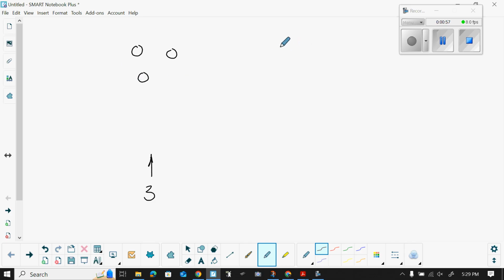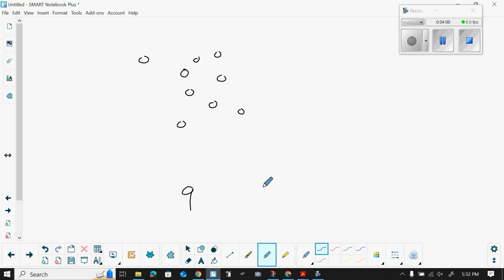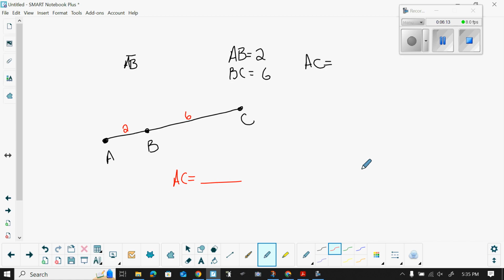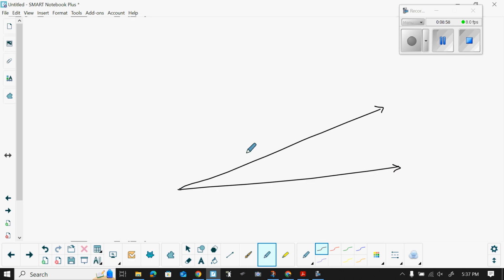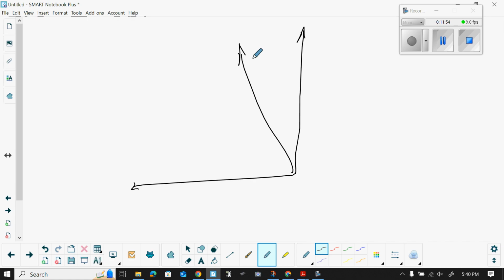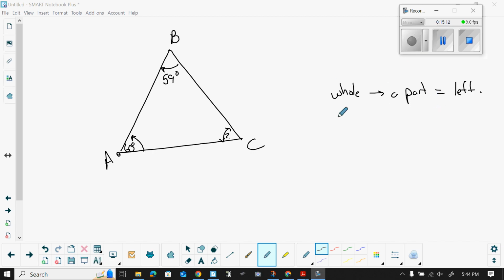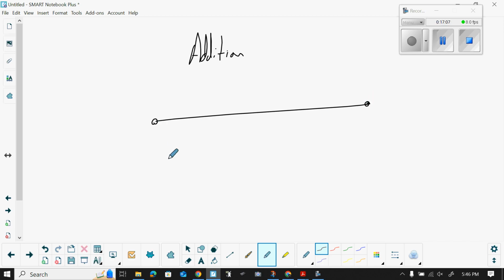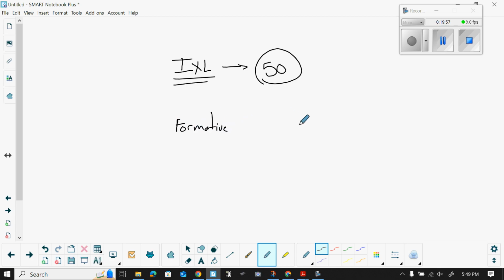Add Sub Module